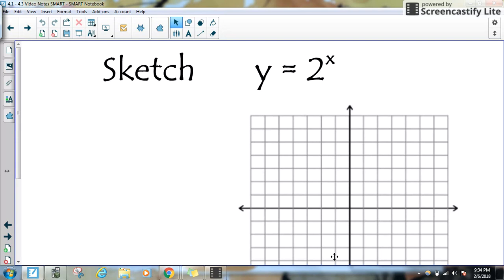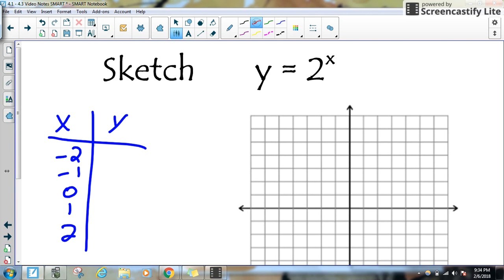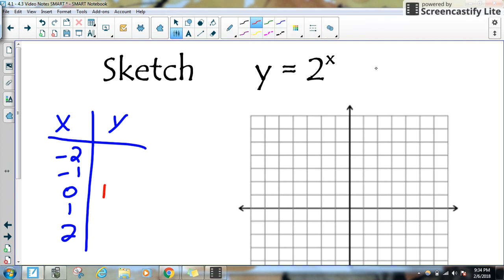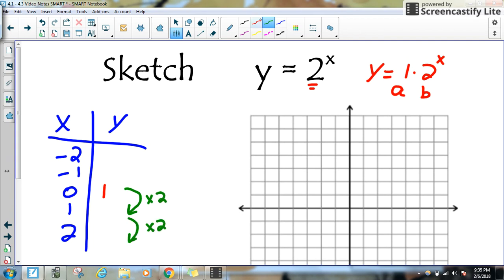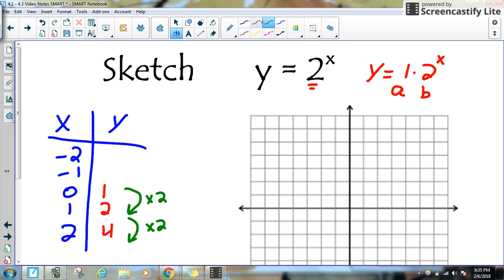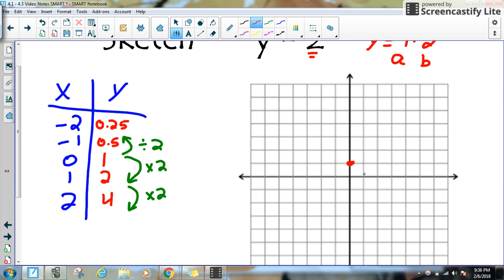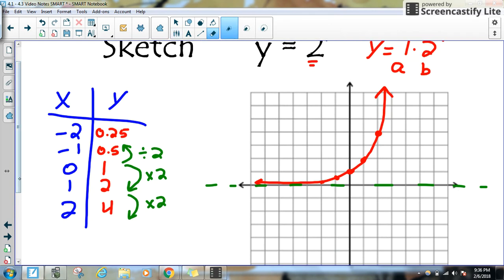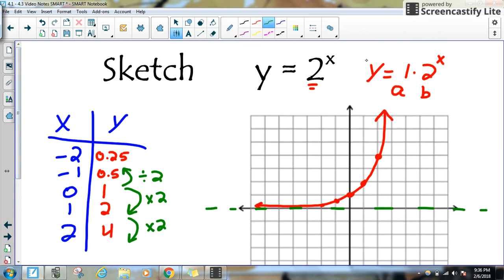Graphing Exponential Functions